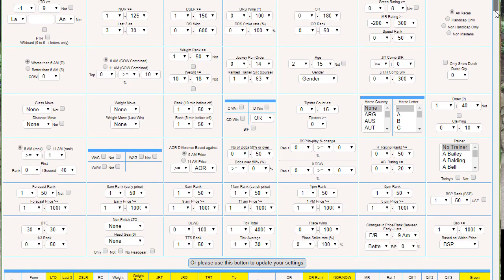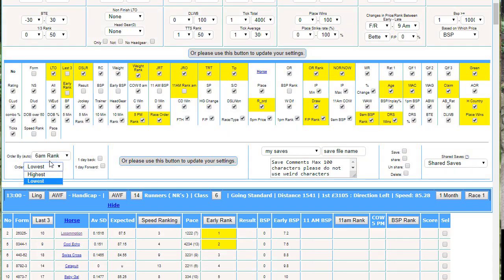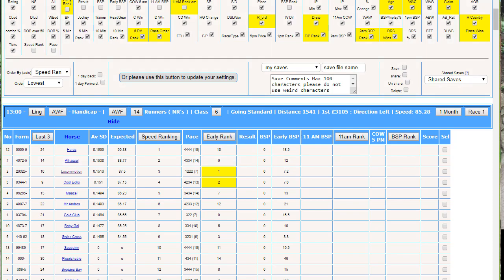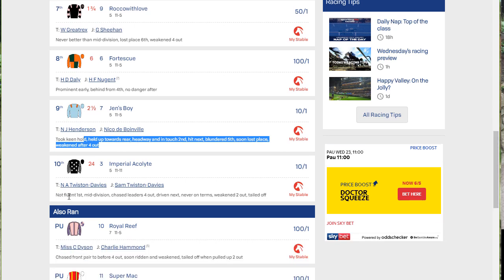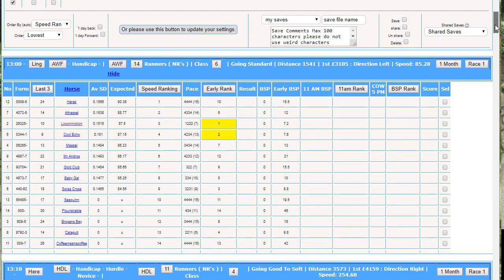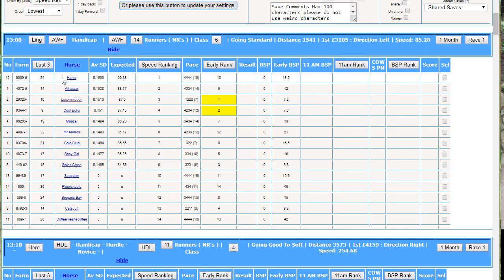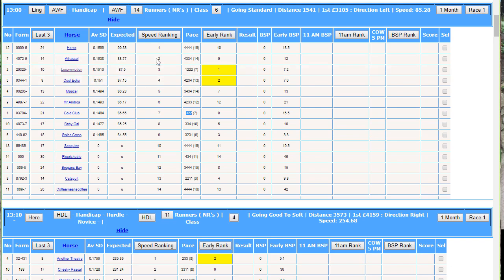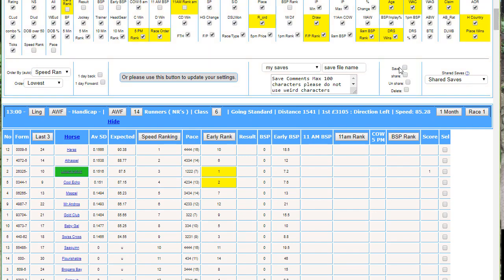PR Ratings v3.2 new features including pace ratings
The latest update to the PR Ratings System Builder.

Includes Speed Ratings Rank and new Pace Ratings.

Malcolm